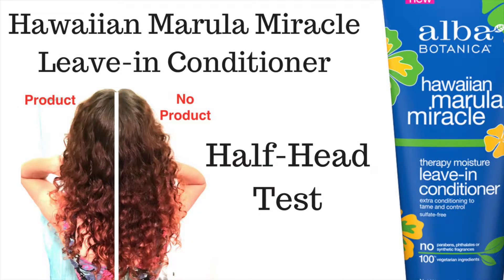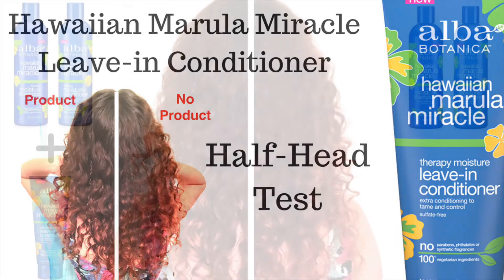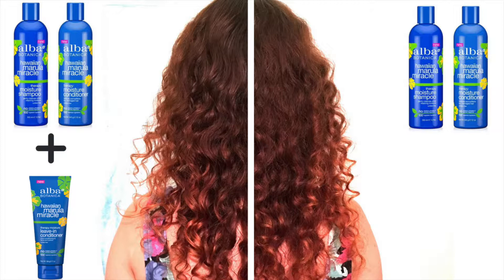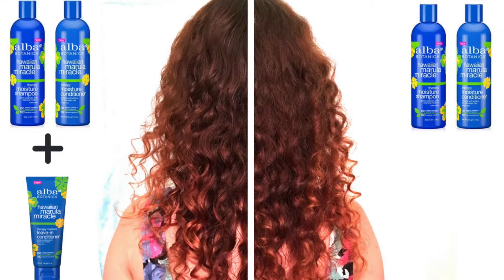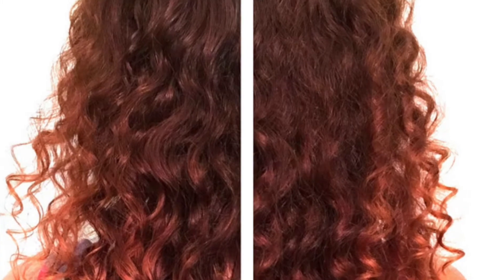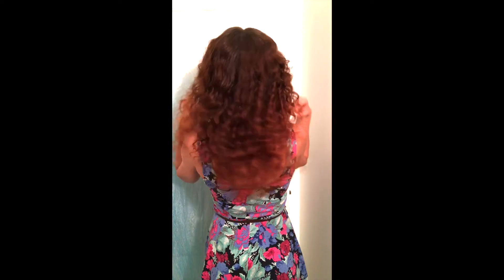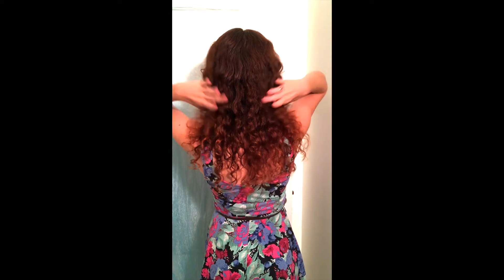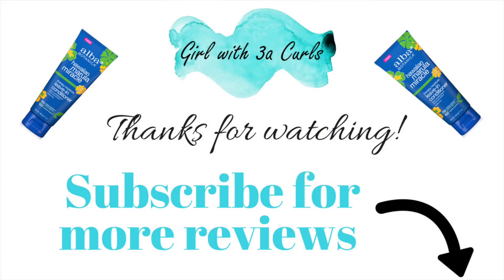Hawaiian Marula Miracle Leave in Product Review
A short and sweet review video testing an Alba Botanica Leave in for busy peeps.
Just getting started with my blog at checkthathairfact.com :)

Video transcript:

Hi, my name is Julia, and in this video, I will review the Hawaiian Marula Miracle Leave-in conditioner by Alba Botanica.  I experimented with this product by using a half-head test, and here is how I did it:

First I used Alba Botanica’s Marula Moisture Miracle shampoo and conditioner, then I towel dried my hair and parted it straight down the middle.  I took about a quarter sized amount of the leave-in, and spread it over the left side of my head, keeping the right side product-free to serve as a control.  After applying product, I gently scrunched my hair for about 30 seconds on each side and left it to air dry.

Here are my results:

The product side felt softer to the touch, and looked more defined and less frizzy than the blank side. However, it also flattened my volume a bit, and made my hair look a little greasy.  You can see that especially in this front photo.  I did go heavy on the tips. However, so that might be why they look that way.

After a few hours of walking around with my hair dried and playing with it,  I noticed that the product side started to look more like the blank side.  Some of the definition was lost and the volume came back.  This isn’t surprising though because leave-ins are not meant to hold hair together, they’re just meant to make combing and detangling easier and make hair feel soft, which this product definitely did.